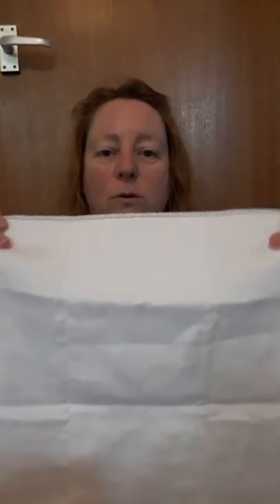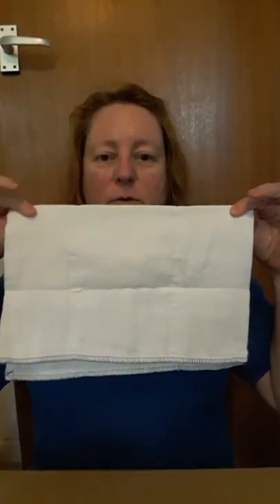Nappy Hack #3 how to use a Bambino Mio PREFOLD nappy/diaper and wrap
Prefolds are easy to use ... and CHEAP too! In this video, I show you how to use a Bambino Mio prefold and wrap.

No matter where in the world you live, now you can get your hands on our FREE 3-part Super-Simple Guide to Nappies here:
The wonderful world of fluffy money-saving reusable/washable/cloth nappies is explained very simply, cutting through any confusion and helping you save money on nappies!

Not on the Isle of Wight?? Do you live elsewhere in the UK? Check out the UK map of nappy libraries to find someone nearby who can help you: